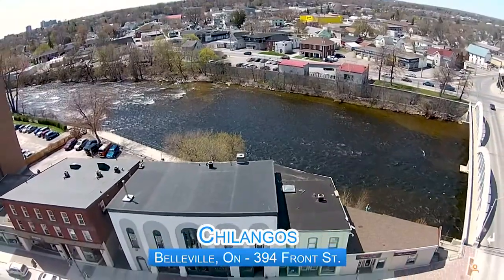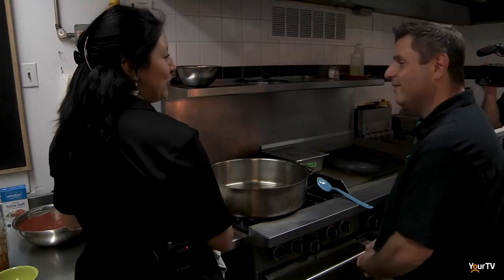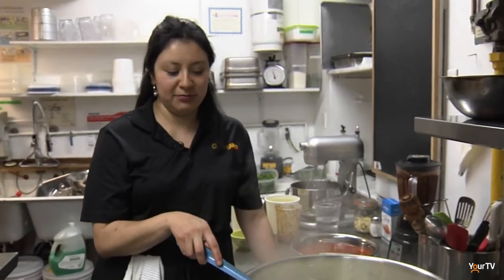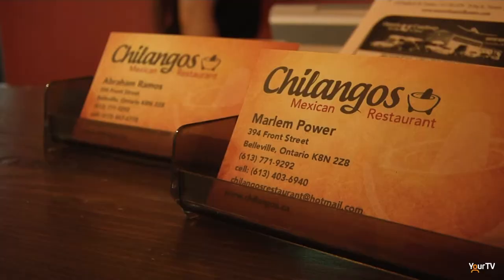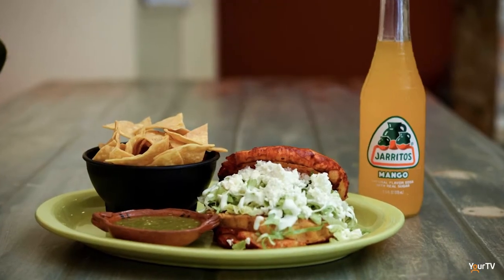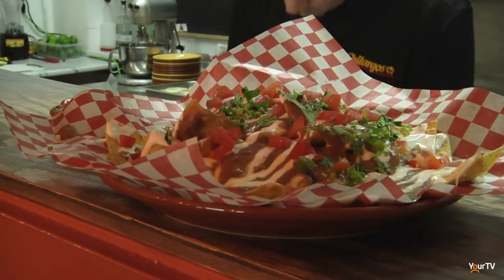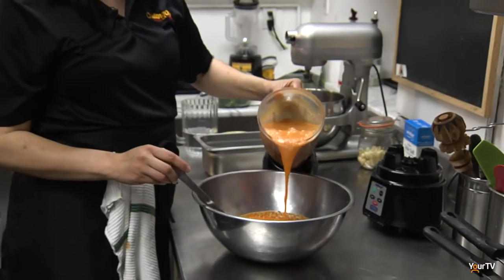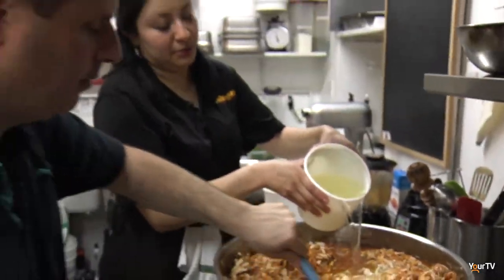Oh! That's Good: Chilangos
In this segment host Lorne Brooker discovers Chilangos in Downtown Belleville.